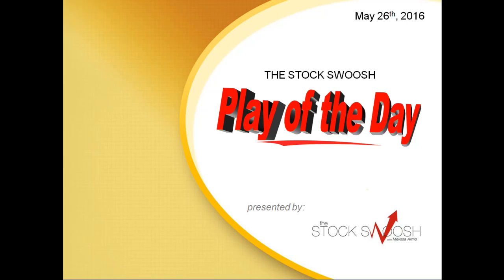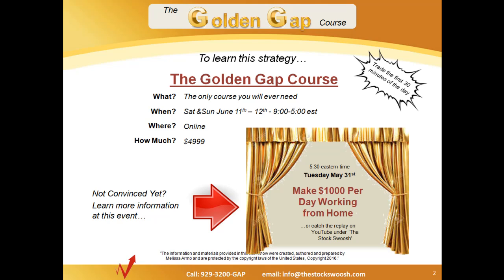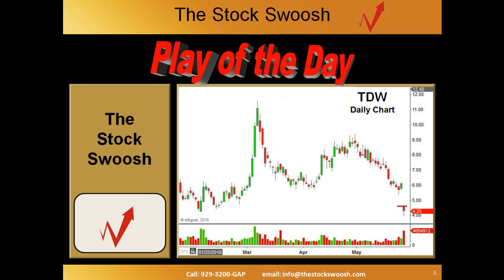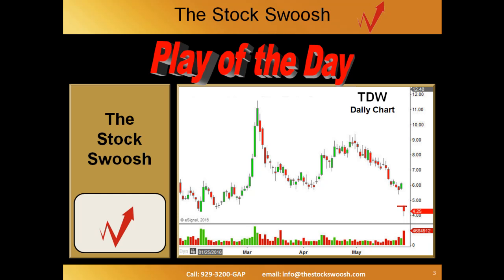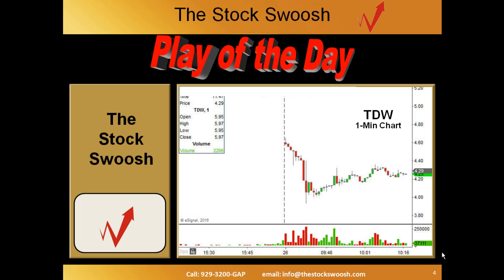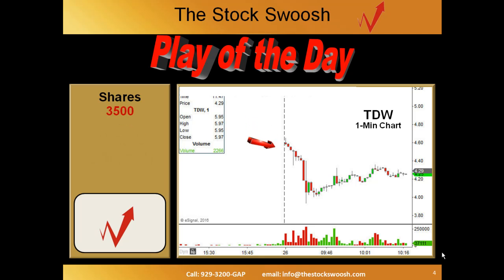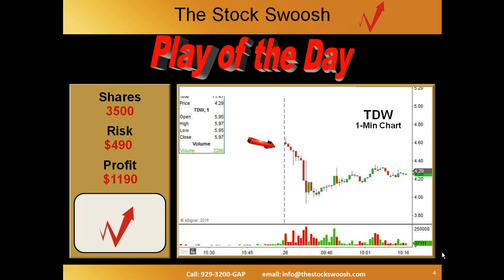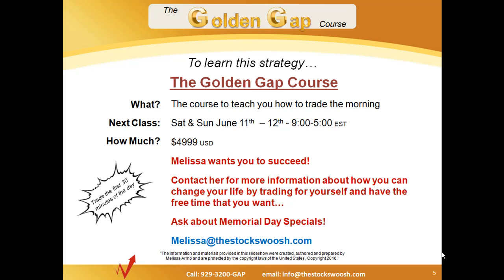The Stock Swoosh with Melissa Armo - Trade Of The Day TDW May 26, 2016